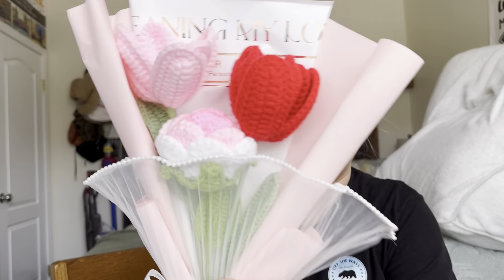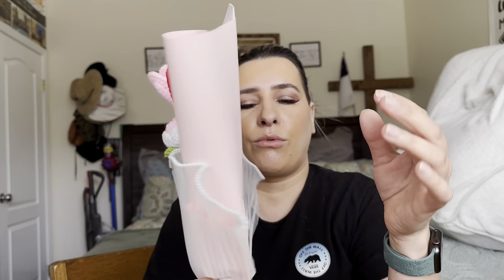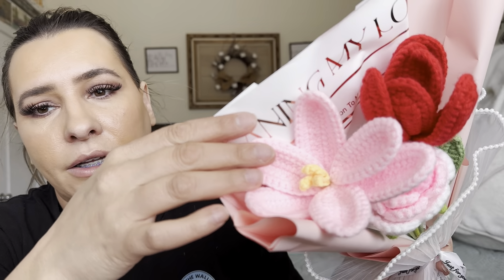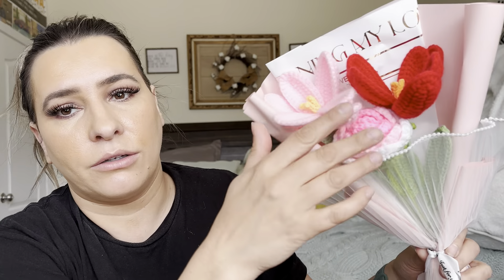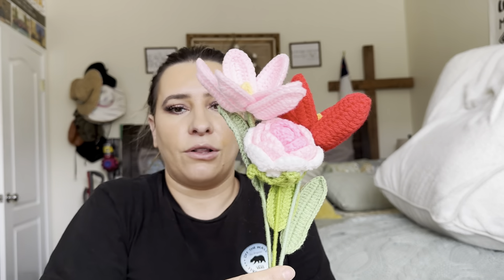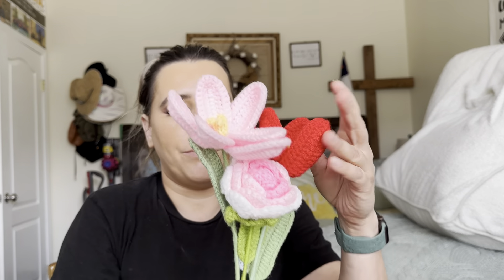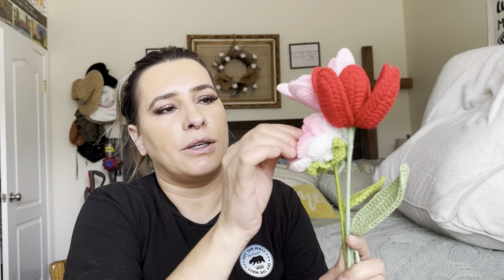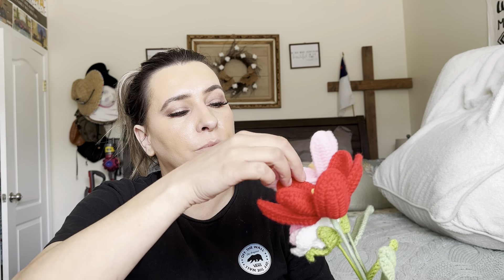YOFANUP Crochet Flowers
YOFANUP Crochet Flowers, Crochet Flower Bouquet, Finished Handmade Flowers, Pink Roses, Pink Tulip, Crochet Flowers Bouquet for Mother's Day